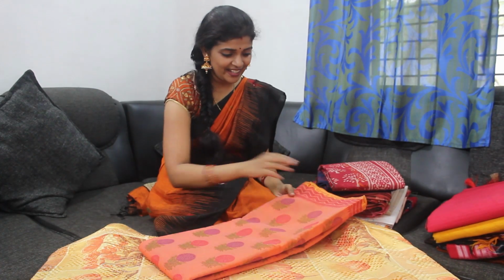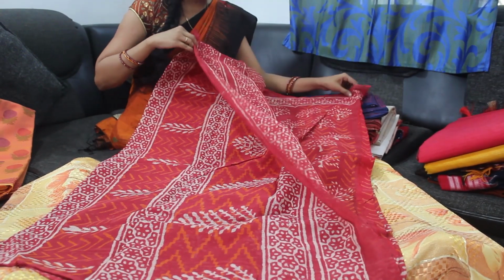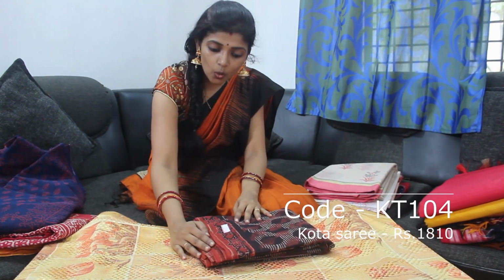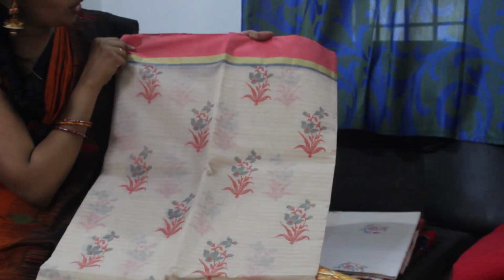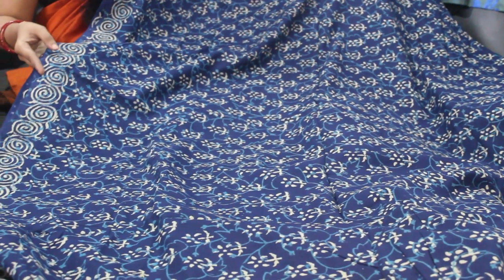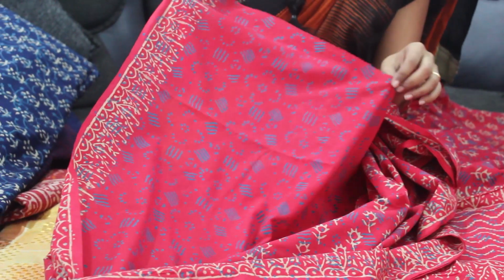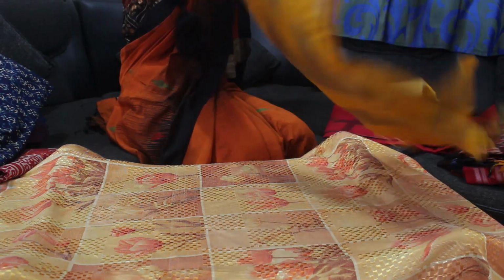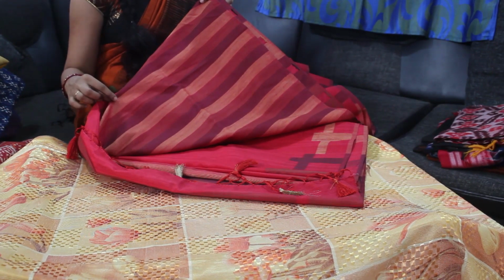Beautiful Jute silk, Kota and Mulmul saree collection for elegant look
For orders and enquiries ping us on 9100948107